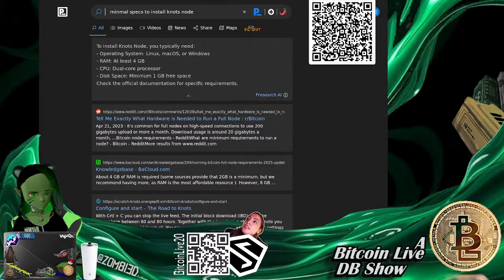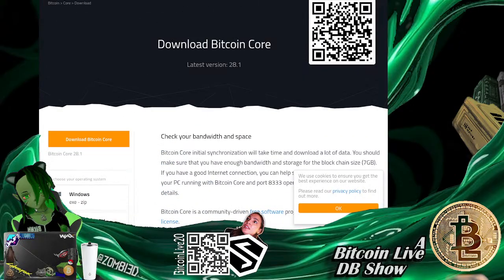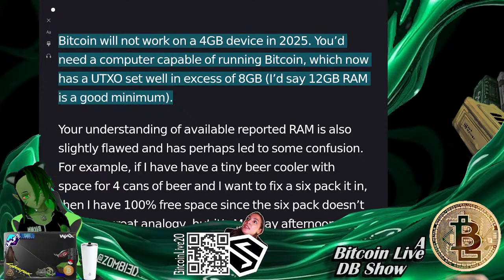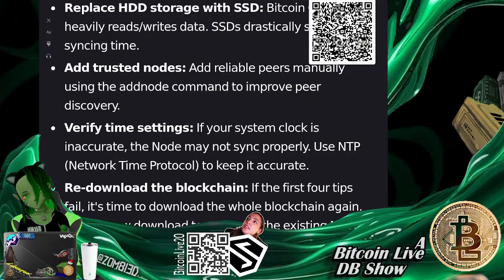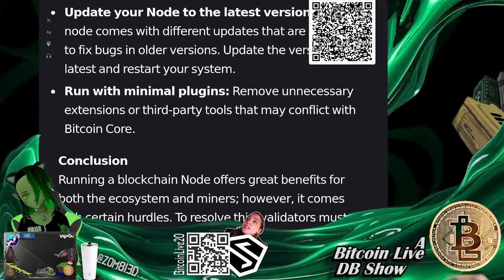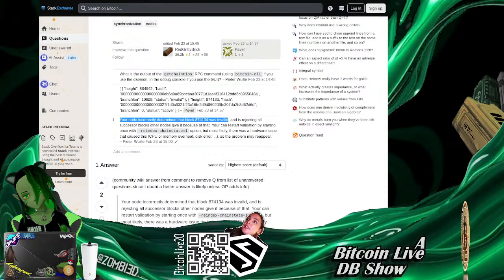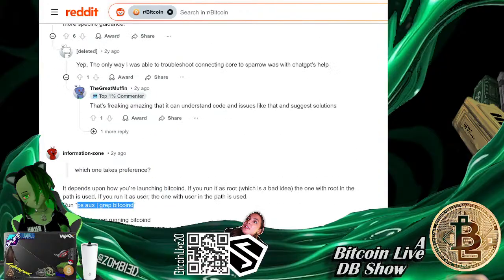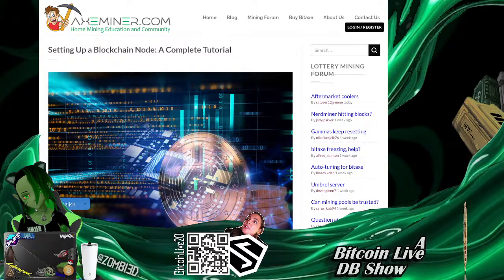3DChangesPerspectives | EP74 "Last $XMR Monero Dive: Last Key2Privacy [Public]"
LFG!

One or more of the songs played that was made by AI is technically owned by 3 Douglas Pihl (3D of 3D Changes Perspectives) but there is a chance one of the sounds is either owned by makebestmusic.com or no-one.